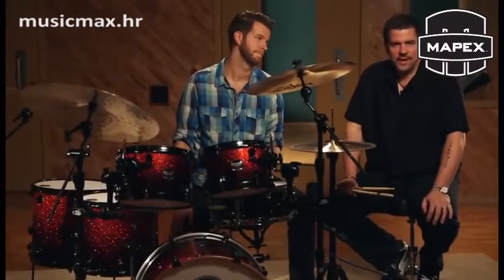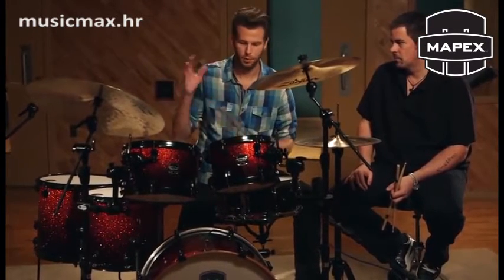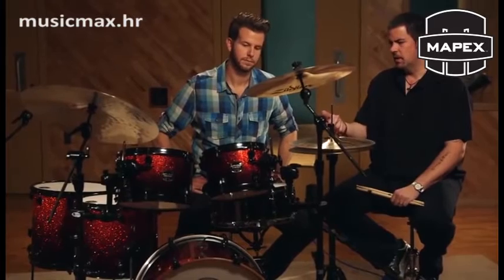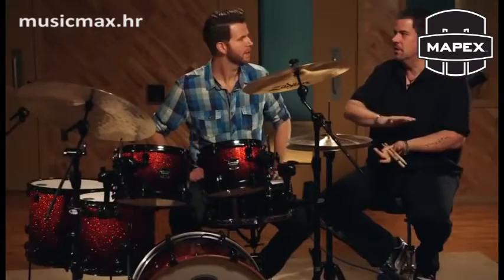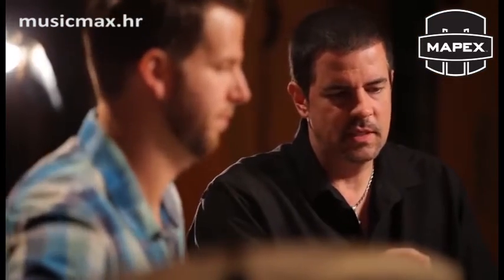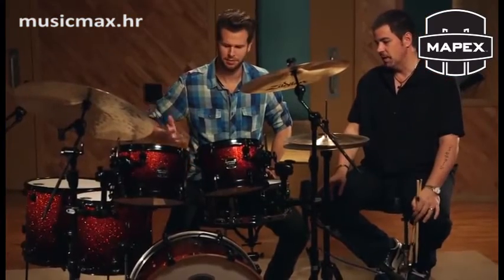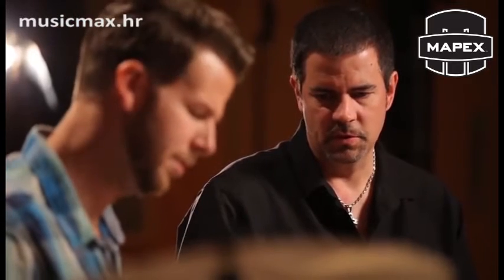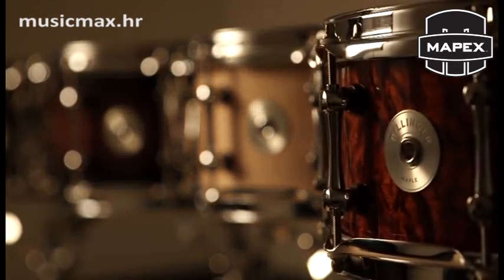Mapex Drums | Armory Series Demonstration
Drums sound demonstration helps you to choose the drums.
Also you can see how to play the song. This video can help you to learn to play drums.